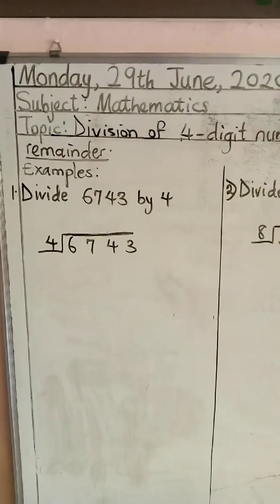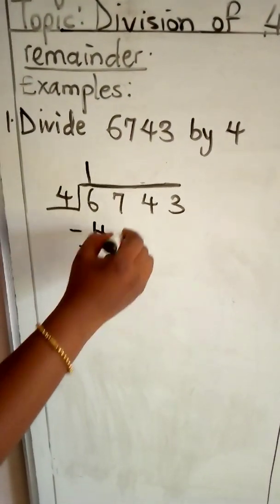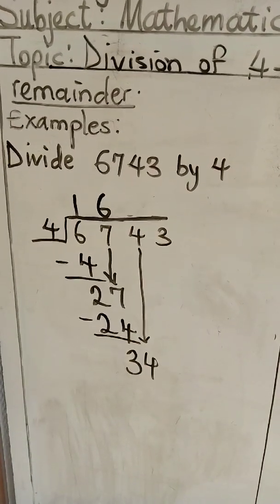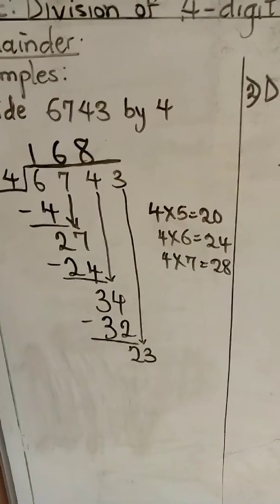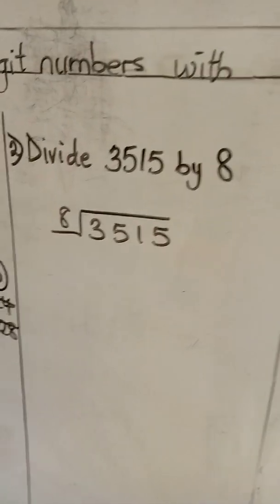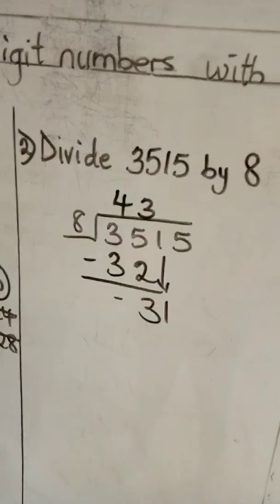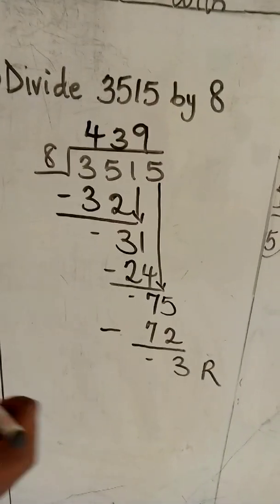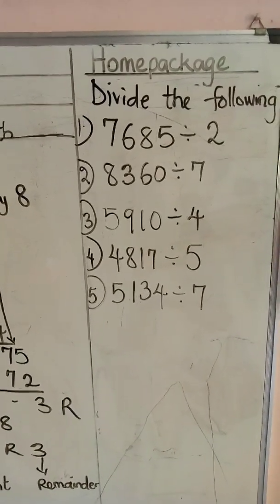Division of 4-digits numbers- Maths